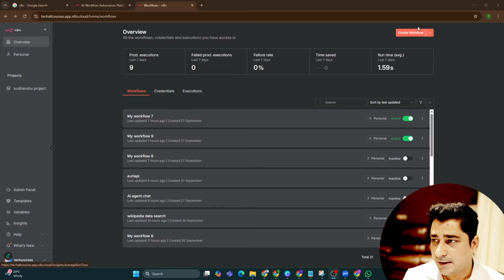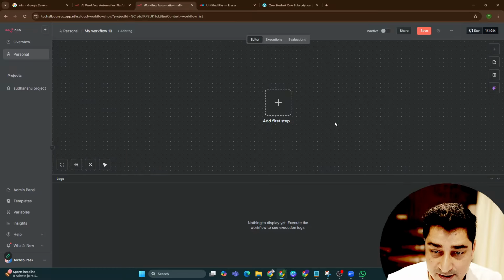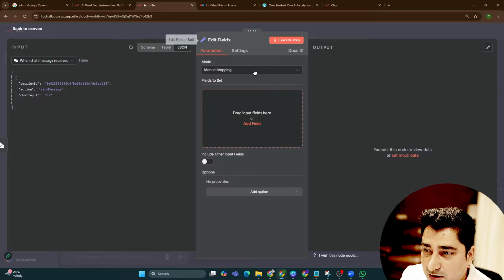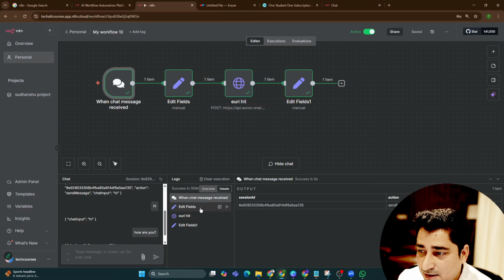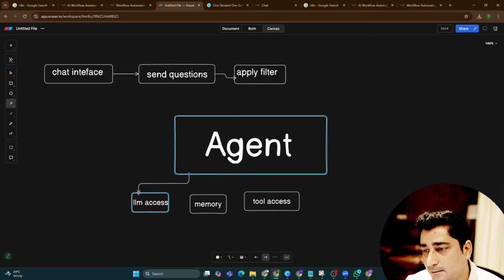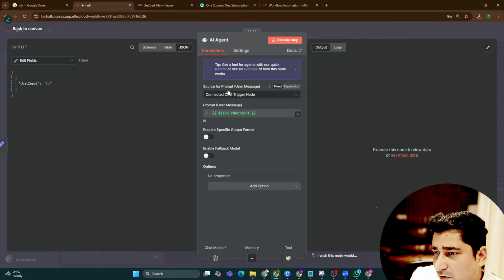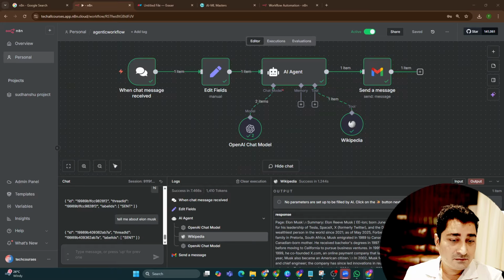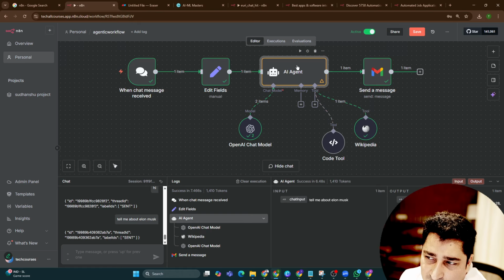N8N masterclass with multiple workflow and Agents | Live Class | Euron